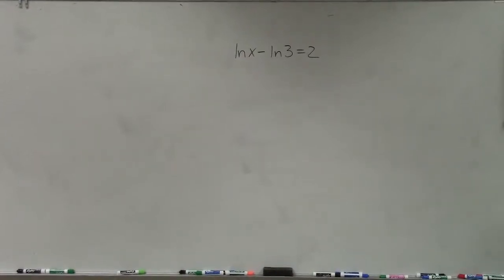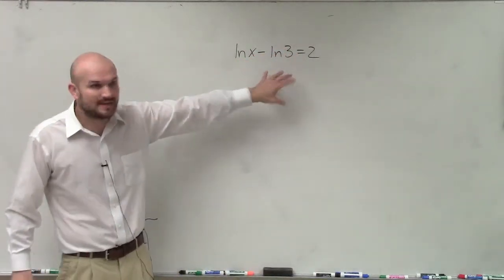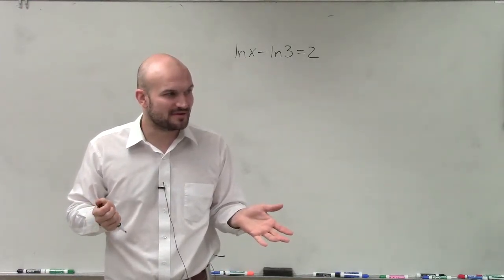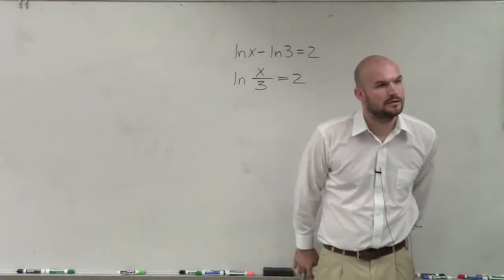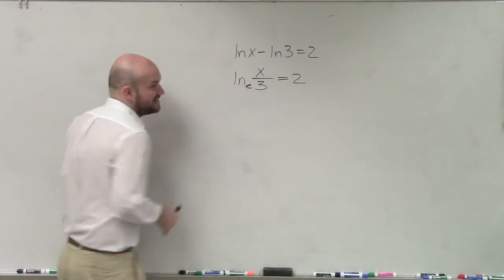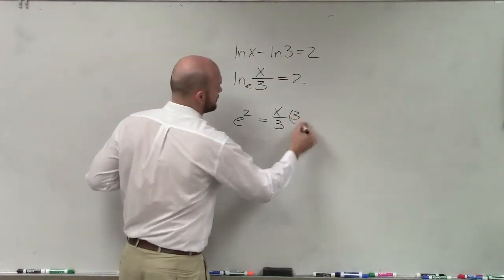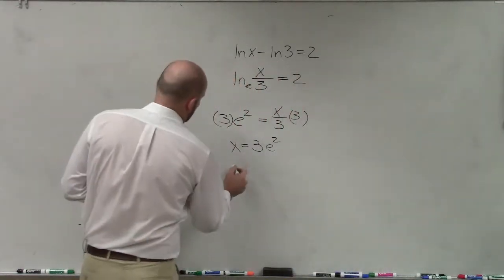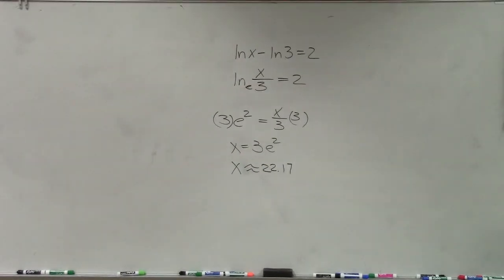How to solve a logarithmic equation using the quotient property